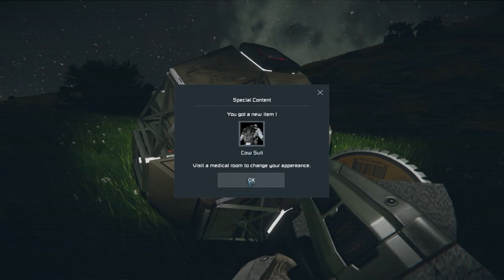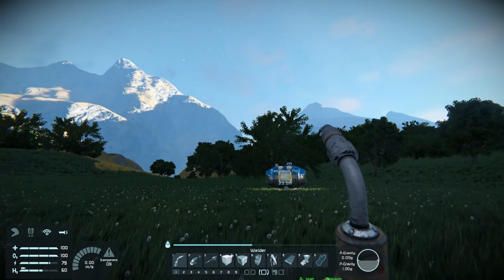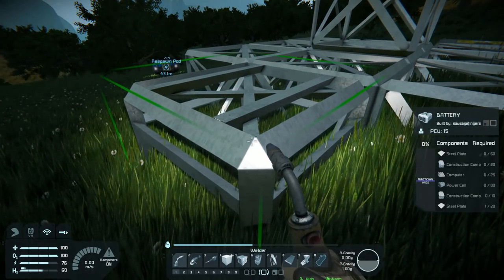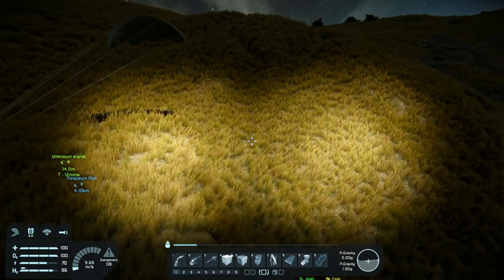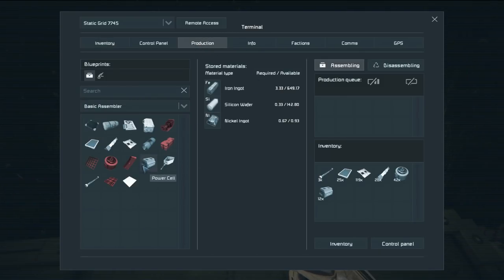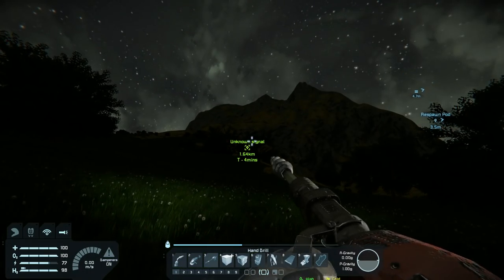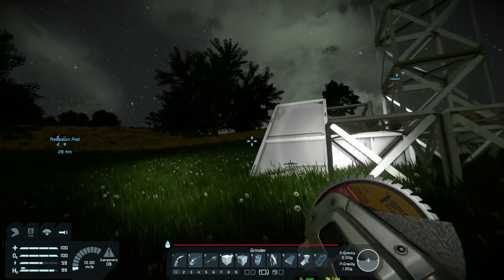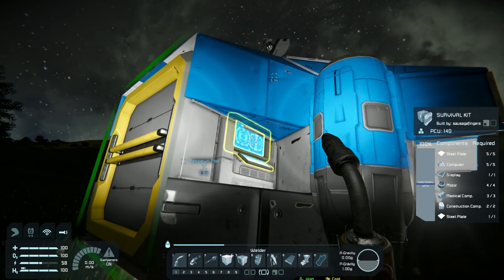Space Engineers | Ep 2 | Full Release Gameplay | Survival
Space Engineers | We're out of storage and we've got too much stuff !!

Space Engineers is now fully released with a progession unlocked survival mode. Follow me through my journey as I try to work out what the hell I'm doing !

Gustavusadolphus
Colin M Hall
Chippie
Jim LasCola